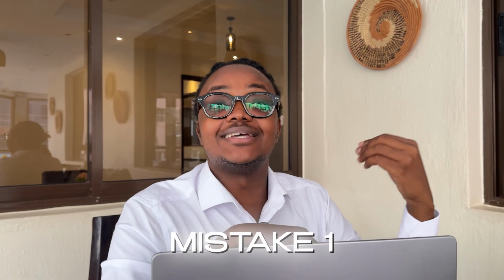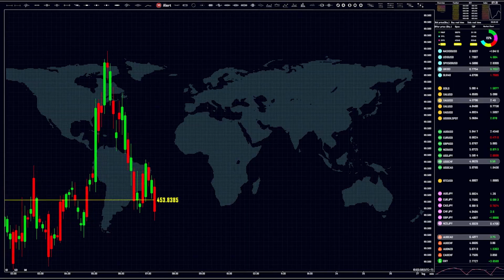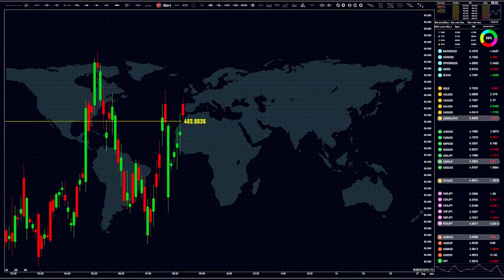Watch This Before You Trade | 5 Mistakes Beginners Make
If you’re new to trading, this video can help you avoid some of the most common mistakes beginners make.

Before you place your next trade, make sure you understand these 5 important principles:

00:00 — Introduction
00:26 — Mistake #1: Entering Without a Clear Setup
01:08 — Mistake #2: Using Too Many Indicators
01:57 — Michael Education Zone & VIP Zone
02:26 — Mistake #3: Choosing the Expiration Before the Setup
03:13 — Mistake #4: Increasing Your Position After a Loss
03:59 — Mistake #5: Trading When There Is No Clear Opportunity
04:37 — Putting It All Together
05:08 — Final Message
05:38 — VIP Zone & NY100 Promo

The goal isn’t to find a magic indicator or a guaranteed strategy. Good trading starts with understanding the market, having a clear process, managing risk and staying disciplined.

In this video, Michael explains how beginners can approach technical analysis more carefully, use indicators as confirmation, avoid emotional decisions and recognize when it may be better to stay out of the market.

📚 Michael Education Zone
Educational content about technical analysis, market structure, indicators, trading strategies and trading psychology.

📈 MICHAEL VIP ZONE
Follow practical trading sessions and learn more about the approach discussed in our videos.

Links to both are available in the description and pinned comment.

🎁 NY100 PROMO
NY100 provides +100% on your first deposit from $15 / 15,000 Nigerian Naira, according to the promotion terms. Valid until the end of August.

Trading involves risk. No strategy can guarantee a profit. Never trade with money you cannot afford to lose.